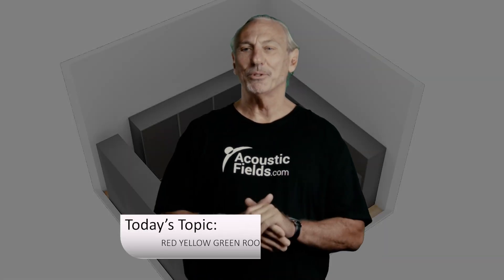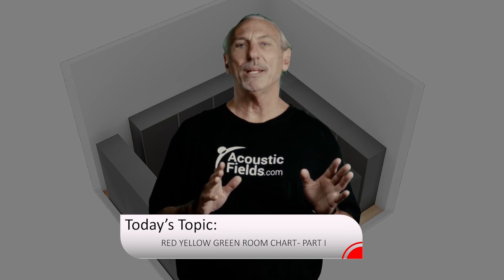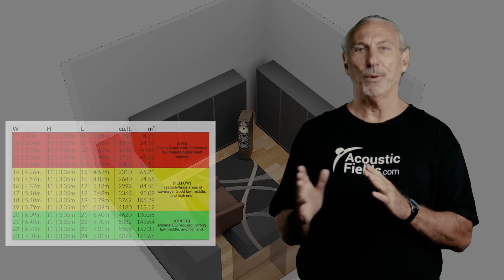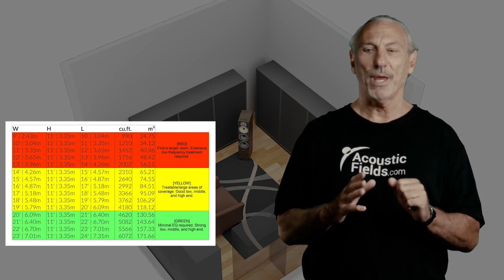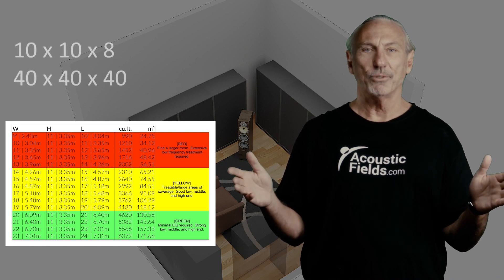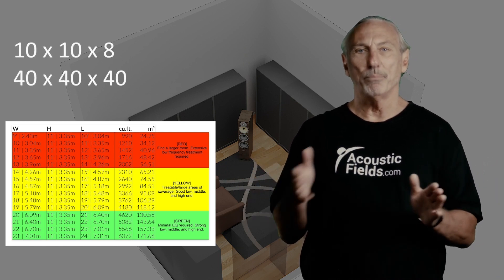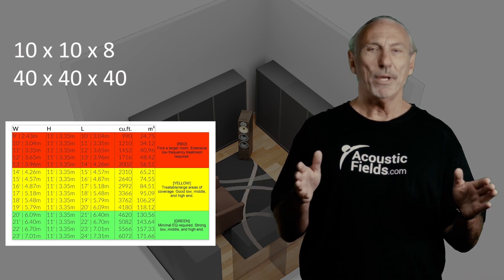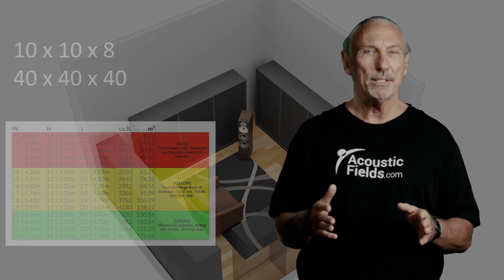Red, Yellow & Green Zone Chart Explained Part I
- - The ratio of the width, height, and length in your audio or theater room is everything. You must have the space to set up your gear but also equally as important, you must have the space available to treat the issues within your room. Some room ratios are just large enough to do both. Make sure you match room size and volume to your usage.